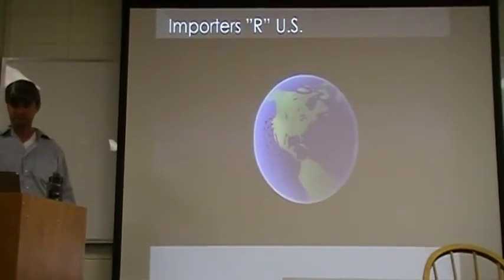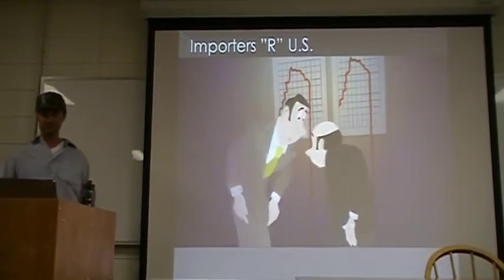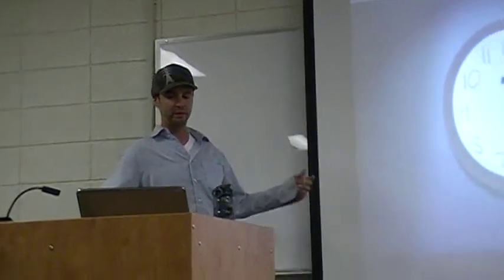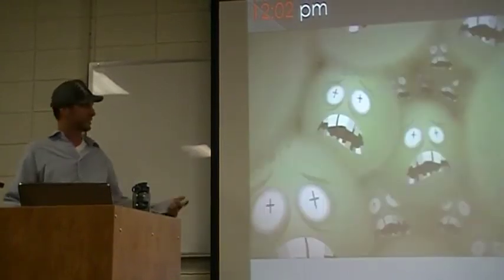Presentation On Oil, Energy sources and Population.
Presentation given for a communications class using Power Point. I won't say much about the camera persons natural skill. Note: I misspoke about pumping oil since 1930's; more like 1830's. Also 1970 minus 2013 is more like 40 years than 30 :].  Im not really sure what a piece of bacteria is either, despite my ridiculous reference to such a thing .  All the same I had fun and plan to improve my presentation. I had cut much of the original out in an attempt to fit 8 min. animations form SAR and incubater